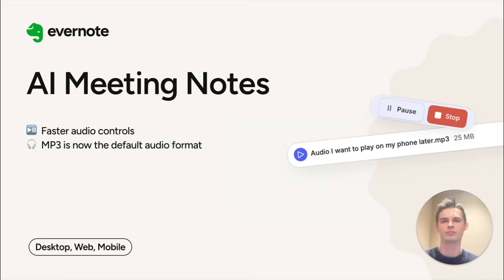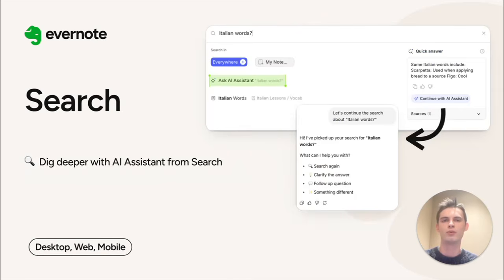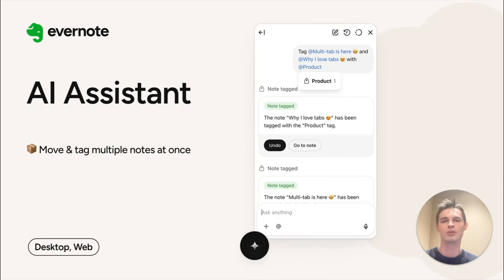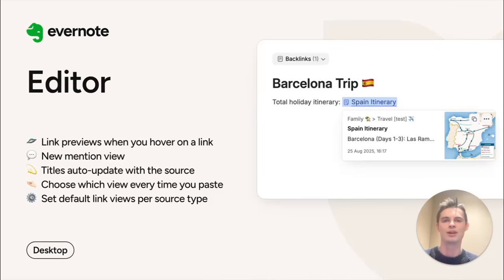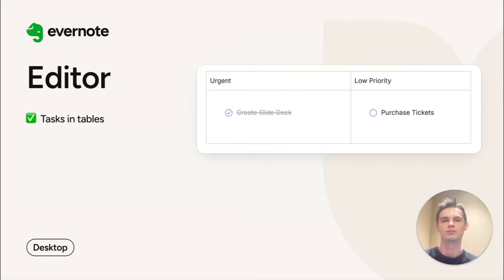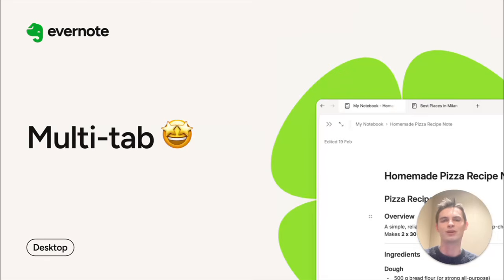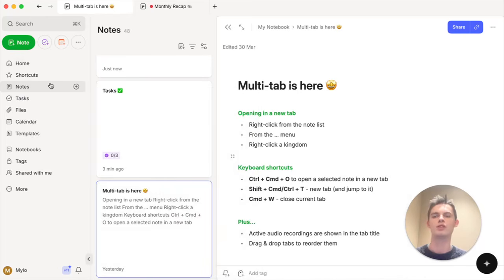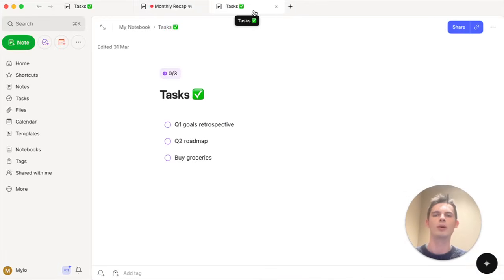Tabs, link view options, AI Assistant improvements, and more 🍀 March 2026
We’re back with our monthly recap, covering 20+ improvements and updates released since v11 launched in January. ✨

This month brings highly-requested updates to AI Meeting Notes, AI Assistant, and Semantic Search, along with a range of Editor improvements, including new link view options and auto-updating titles. You can now add tasks directly inside tables, and the improved mobile camera makes it easier to capture and save important content on the go. 📸

And finally… tabs are here. 🤩
Open notes and other content in new tabs to work across multiple ideas at once. Watch Mylo’s demo to see how to manage tabs with your mouse and keyboard shortcuts.

00:00 Introduction
00:32 AI Meeting Notes — recording limit increase, transcription options, and better controls.
01:30 Semantic Search — understand results more easily and dig deeper with AI Assistant.
02:00 AI Assistant — enhanced note processing, more intelligent responses, and dictation.
02:50 Editor updates — link view modes and settings, add tasks to tables, move multiple blocks.
03:34 Mobile camera — a new design and more intuitive capture experience.
03:47 New creation buttons on Desktop.
03:53 Multi-tab — how to open and manage tabs in Evernote Desktop.
04:55 Coming soon 👀